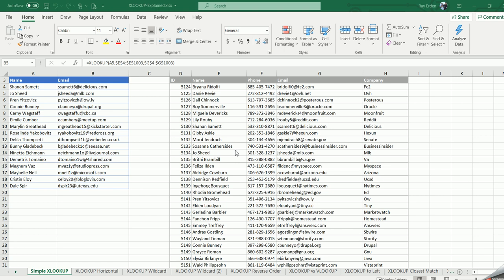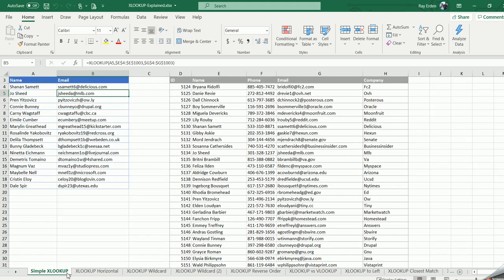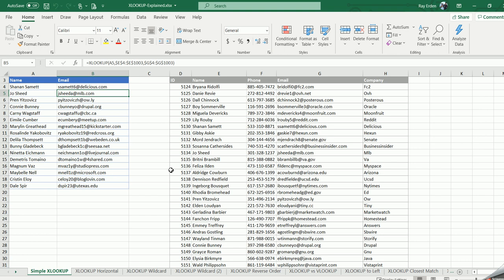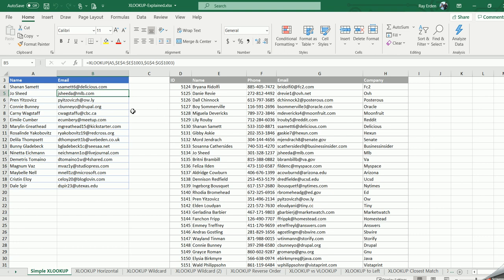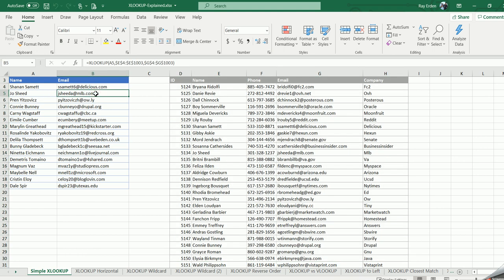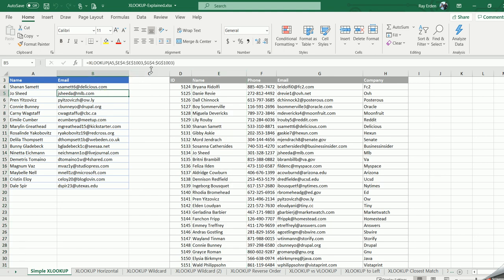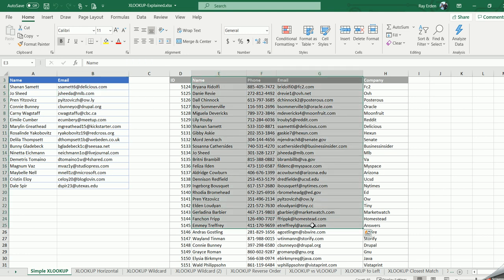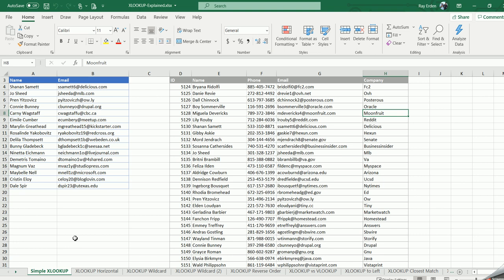2021 02 18 12h30 52